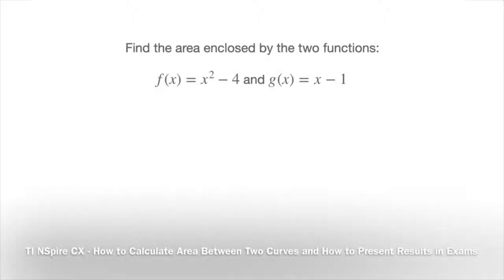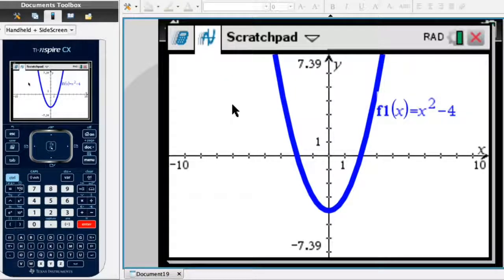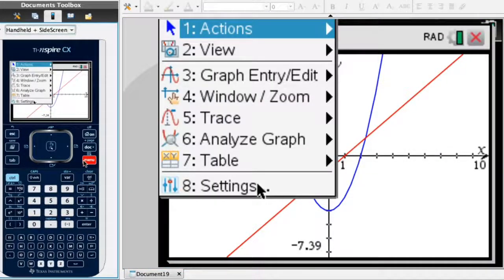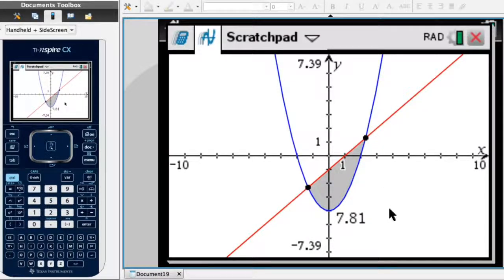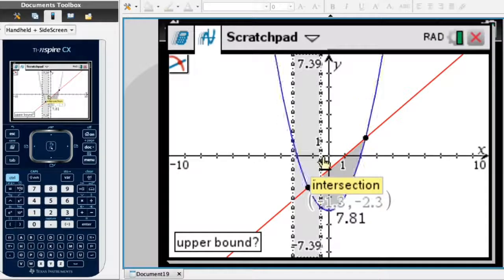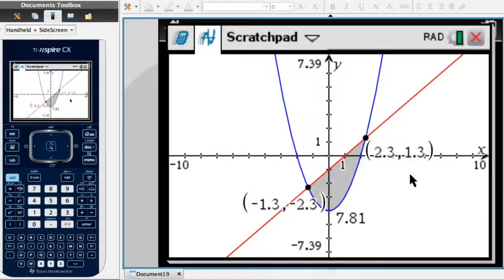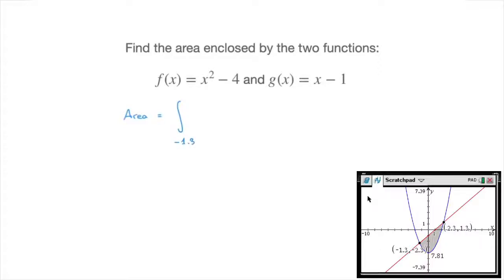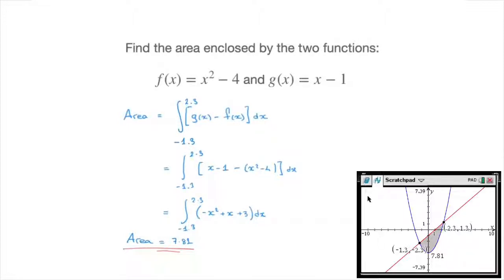Area Between Two Curves for Exams - TI NSpire CX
How to calculate the area between two curves with the TI Nspire CX. How to write answer in exam. This is particularly useful for functions that can't be integrated by hand. We also learn how to present our results in an exam. The method is explained in detail, step by step, by working through a full example (from beginning to end).